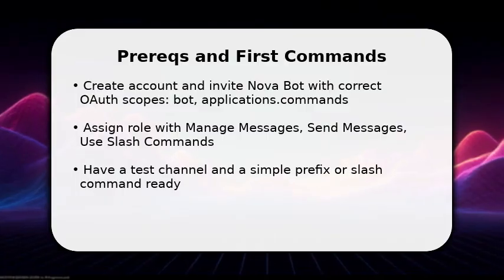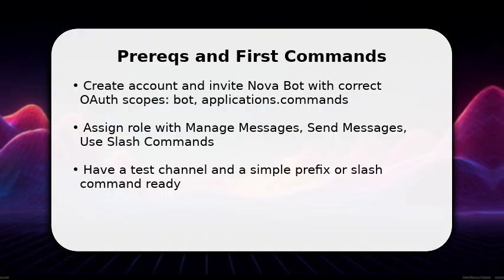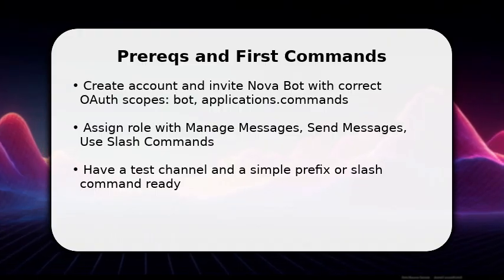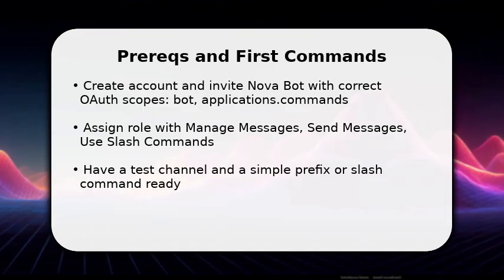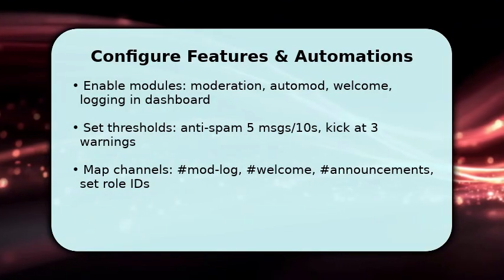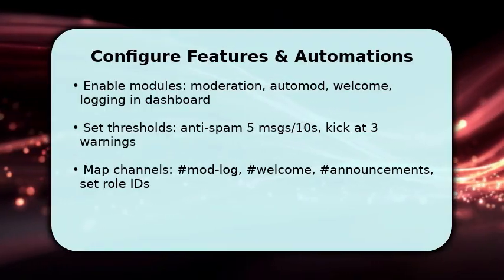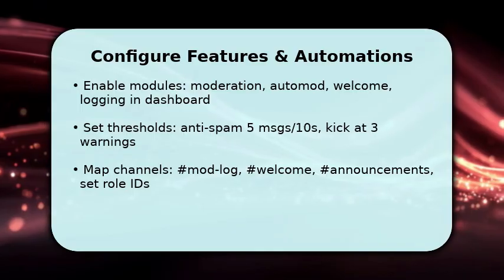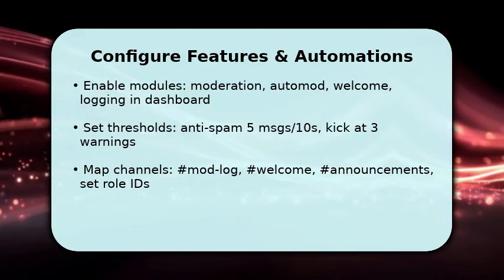How to Use Nova Bot - Full Guide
Dive into the comprehensive guide on using Nova Bot, a powerful tool for automating tasks. From installation to advanced features and troubleshooting tips, this video will equip you with all necessary knowledge.

Nova Bots, automation tutorial, installing Nova bot, advanced usage of Nova bot, troubleshooting Nova Bot, bot automation guide, how to use Nova bot, efficient workflow with bots, best practices for using Nova bot, step-by-step Nova bot instructions